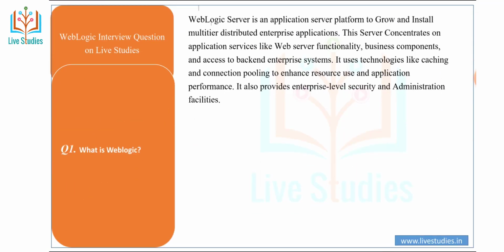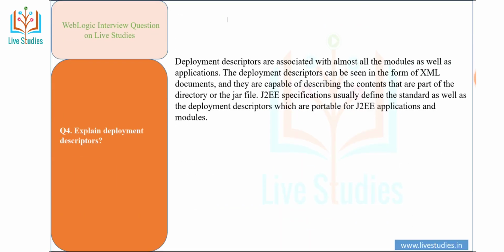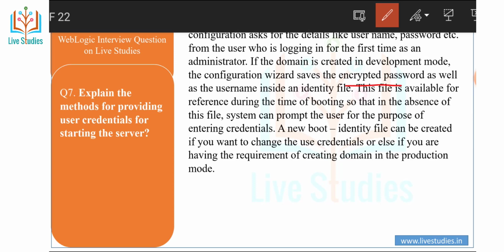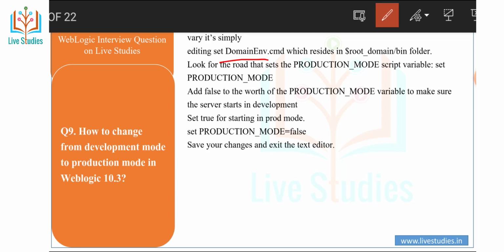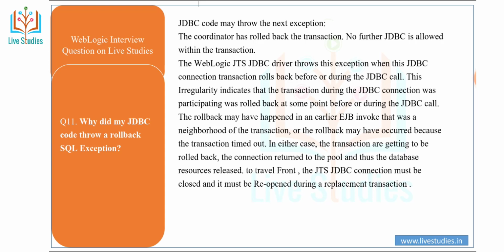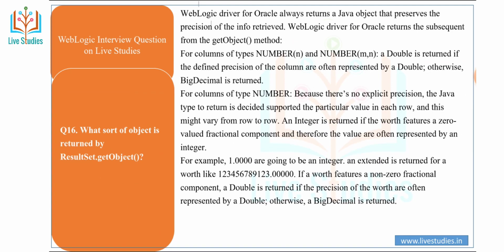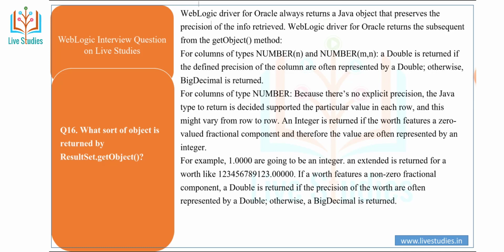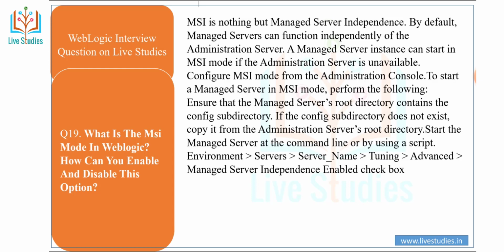WebLogic server Interview Questions and Answers || Ashu sir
In Live Studies ,Oracle WebLogic Server is the industry leading application server for building enterprise applications using Java EE standards, and deploying them on a reliable, scalable runtime with low cost of ownership. It is strategically integrated with Oracle’s full product and cloud service portfolio. Oracle WebLogic Server provides compatibility with prior versions, and supports new features for developer productivity, high availability, manageability and deployment to cloud native Kubernetes-based environments.